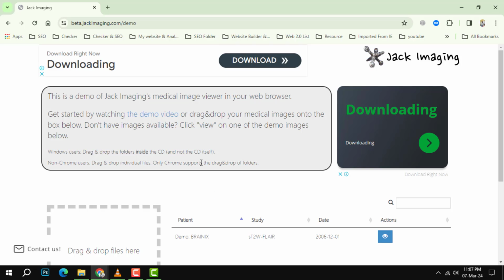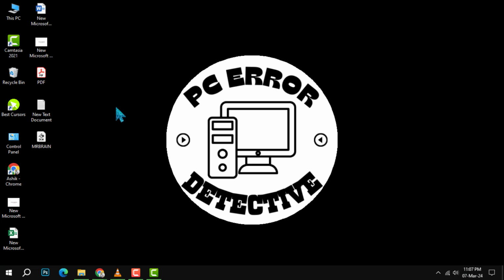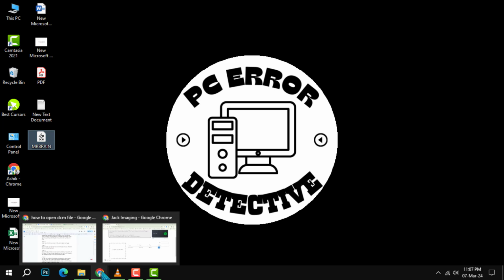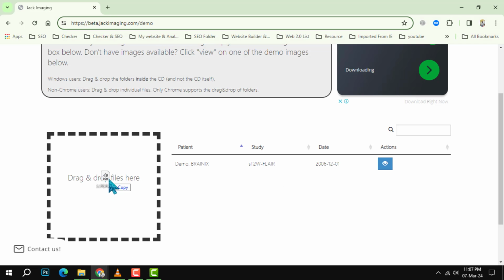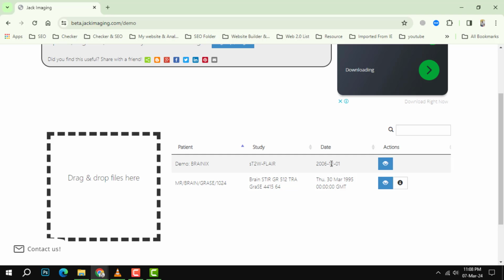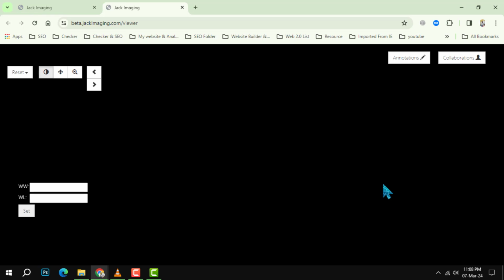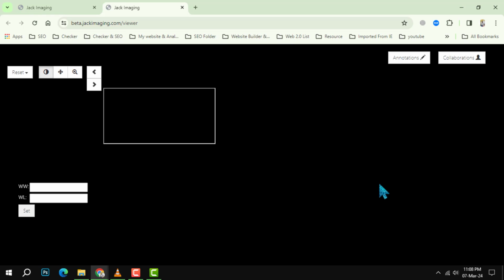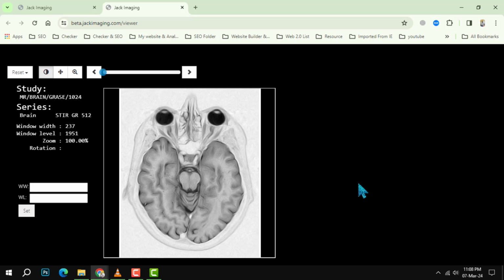How to Open DCM Files | Unlock Medical Imaging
Struggling with DCM files? Our latest video demystifies the process of accessing medical images from scans like MRIs and ultrasounds. Learn the steps to easily open and view these files on your computer, ensuring you can review and manage your medical imaging documents with confidence. No technical jargon, just straightforward guidance to help you handle DCM files efficiently.

- opening DCM files on Windows
- viewing DICOM images on Mac
- accessing ultrasound scans on PC
- handling MRI image files
- software for medical image viewing